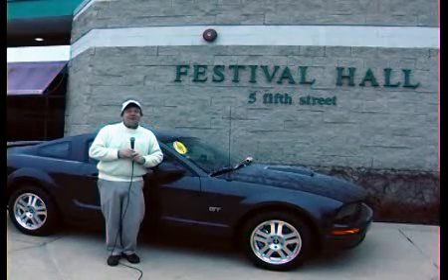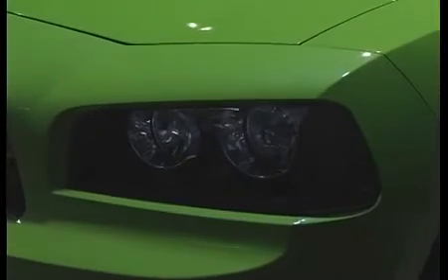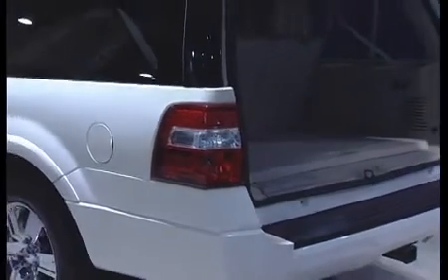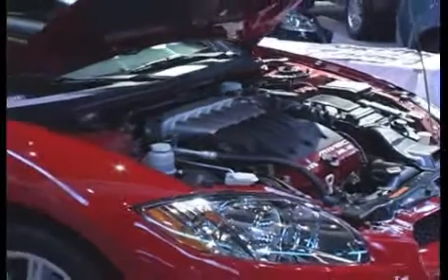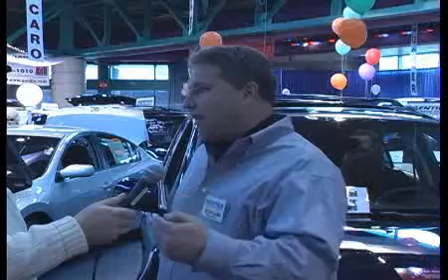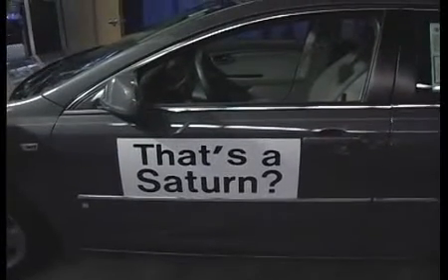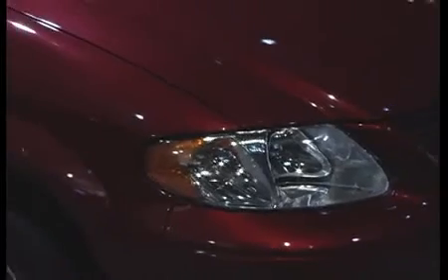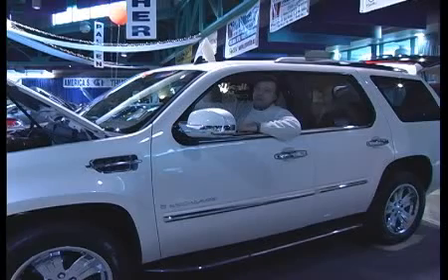Racine Car Show 2007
Come check out the Racine, Wisconsin Car Show from 2007.